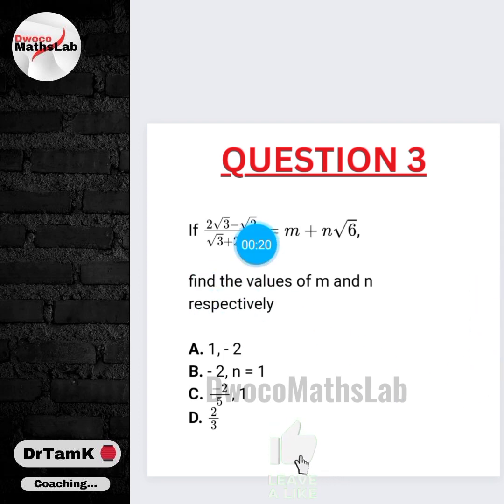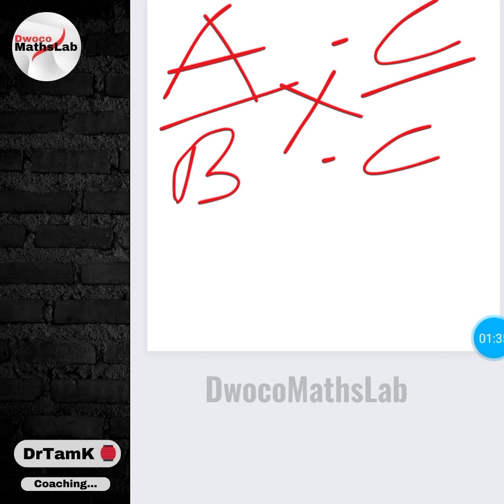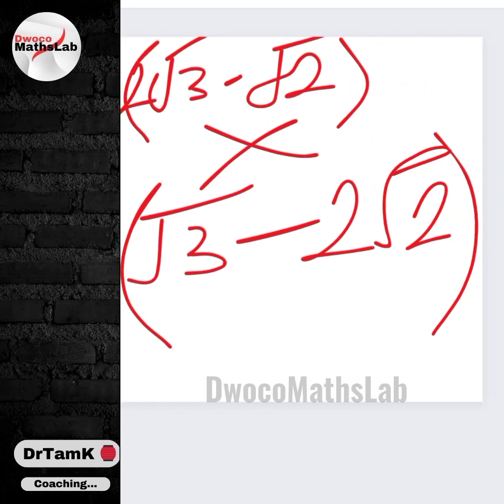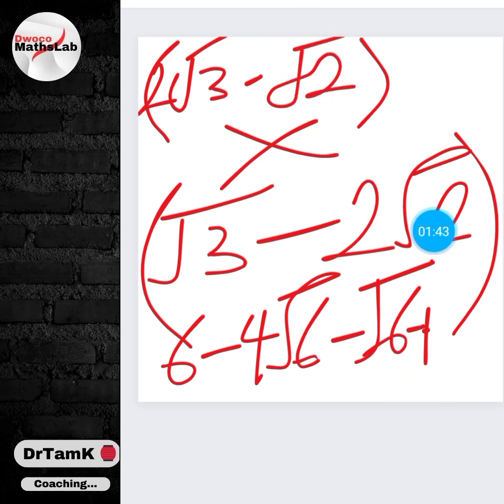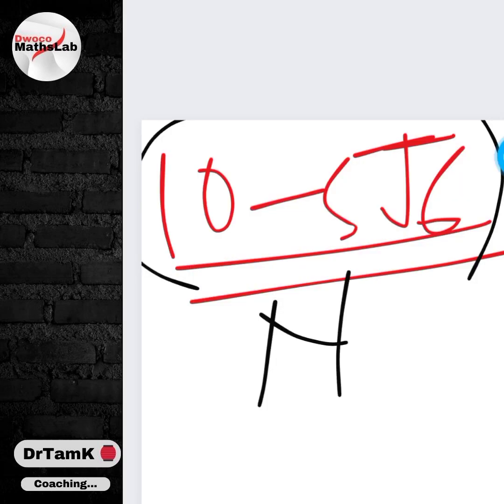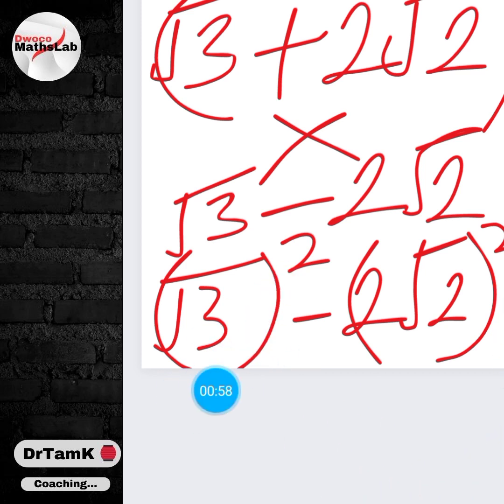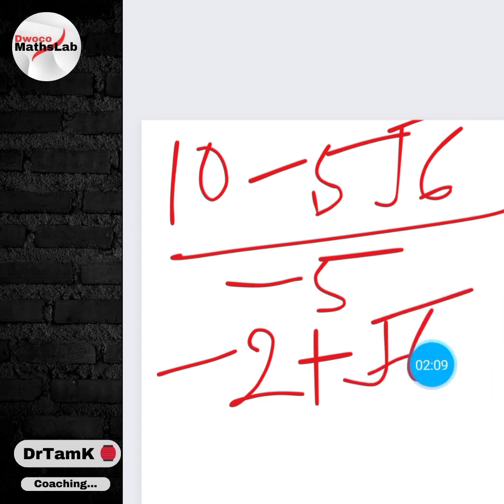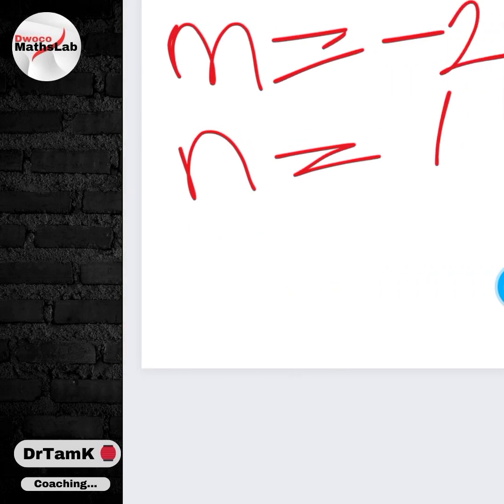SURD IN FRACTION SOLVED IN STEP BY STEP APPROACH...| THIS IS COOL | JAMB MATHS QUESTION ❓